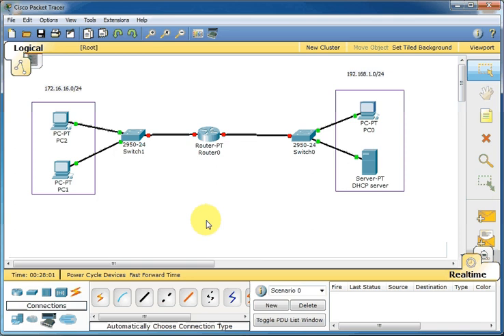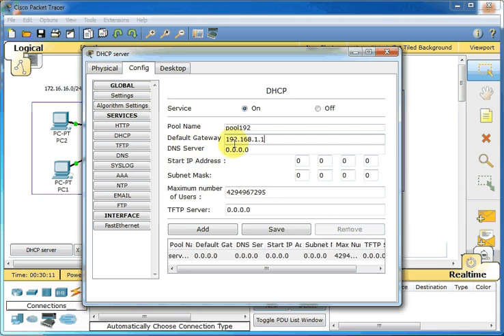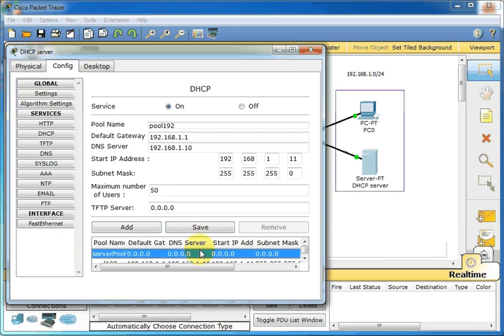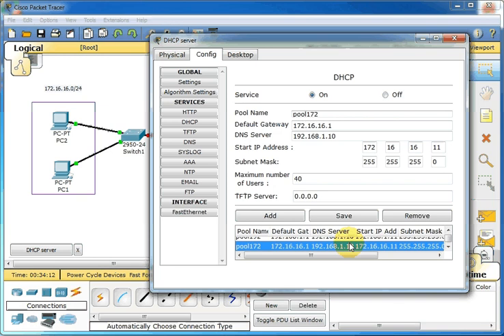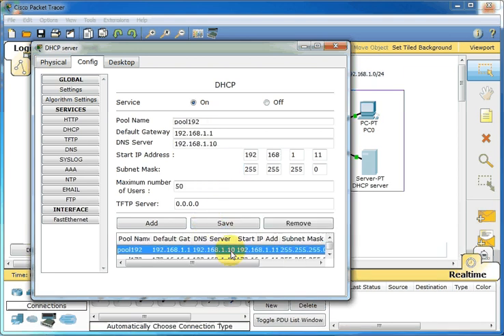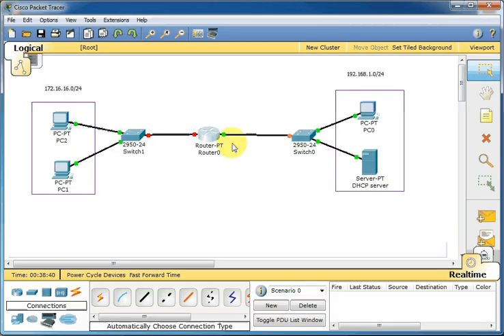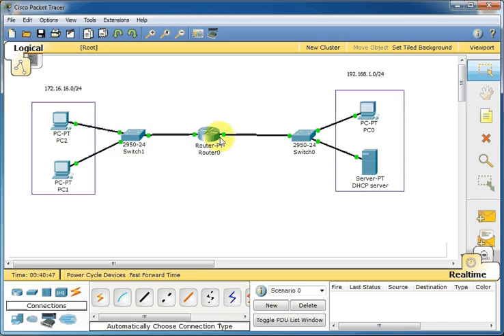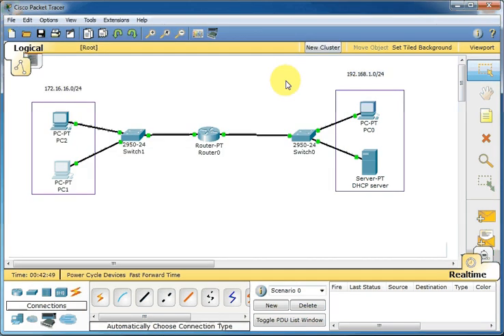dhcp server ip helper.avi